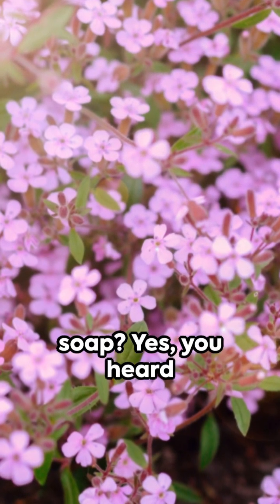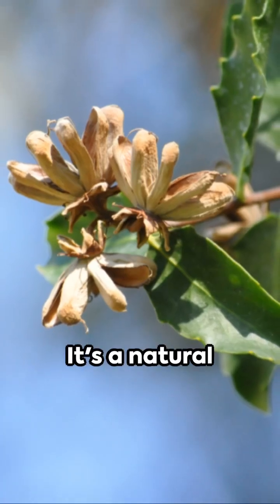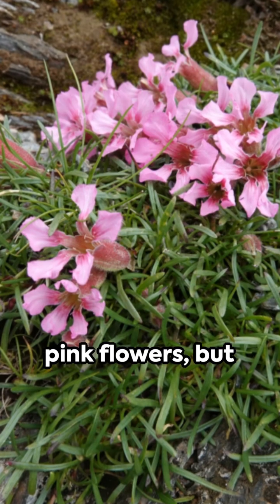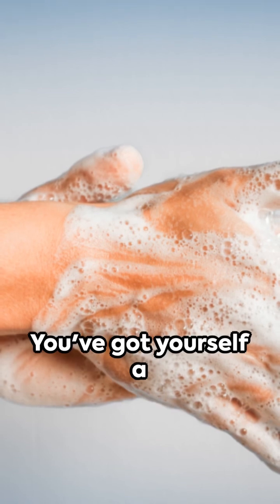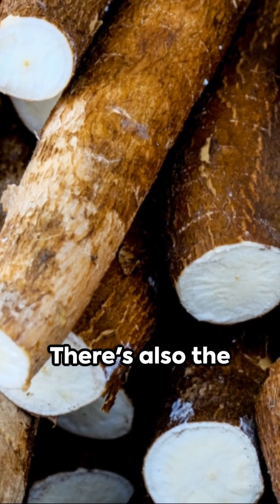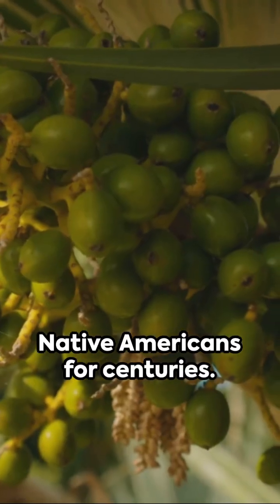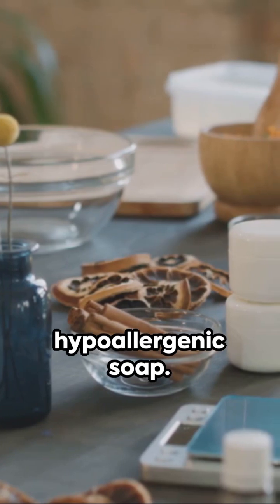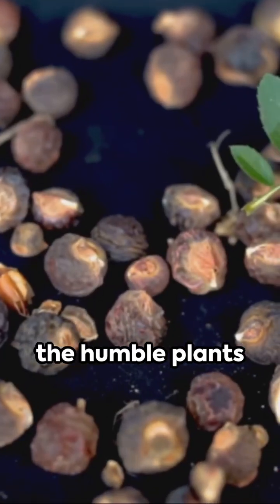NATURE’S SUDSY SECRET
Soapwort is a perennial herbaceous plant with pink or white flowers. It has a high saponin content in its roots, stems, and leaves.
Soap-making: The roots of soapwort are traditionally used to create a natural soap solution. The crushed roots release saponins when mixed with water, forming a lathering liquid suitable for cleaning.

Yucca plants are characterized by their sword shaped leaves and a rosette growth pattern.
Soap-making: Yucca roots contain saponins that can be extracted to make soap. Native Americans have used yucca for centuries to produce a soapy lather for cleaning purposes.

Horse Chestnut tree is known for its distinctive palmate leaves and spiky fruits containing seeds, commonly known as conkers.
Soap-making: The seeds of the horse chestnut tree contain saponins. When crushed and mixed with water, they produce a soapy lather.

Quillaja also known as soap bark, Quillaja is an evergreen tree native to Chile. It has small white flowers and leathery leaves.
Soap-making: The inner bark of Quillaja contains high levels of saponins. Extracts from the bark are used in the production of natural foaming agents for soaps and shampoos.

Ivy is a climbing or creeping plant with distinctive lobed leaves.
Soap-making: Ivy leaves contain saponins and can be used to make a mild soap. They are traditionally used in folk remedies for cleaning.

Note: that while these plants contain natural soap-like substances, the soap produced from them might not have the same properties or consistency as commercially manufactured soaps. Additionally, proper knowledge and caution should be exercised when handling and using these plants for soap-making purposes.